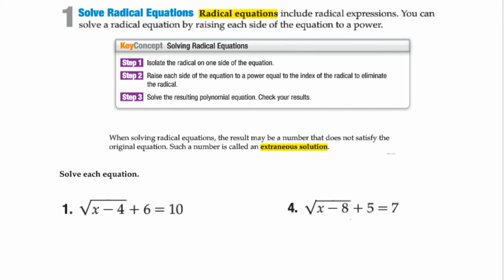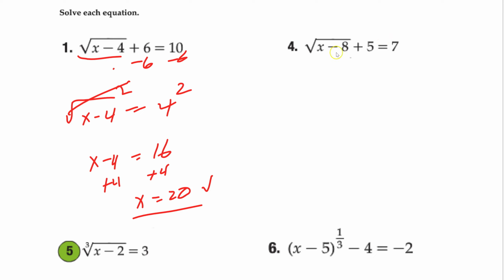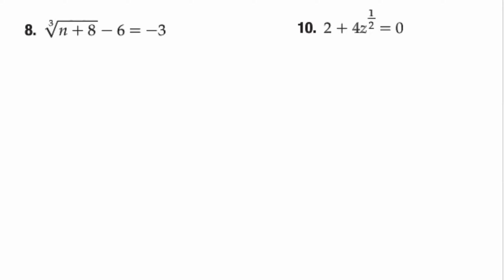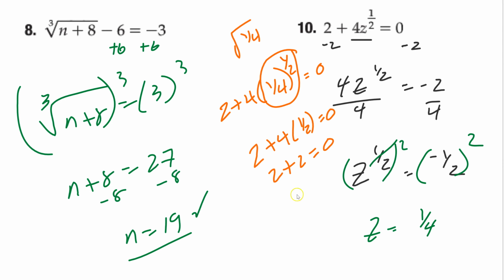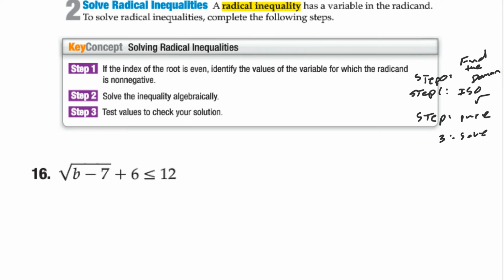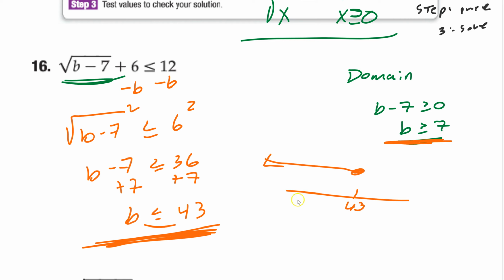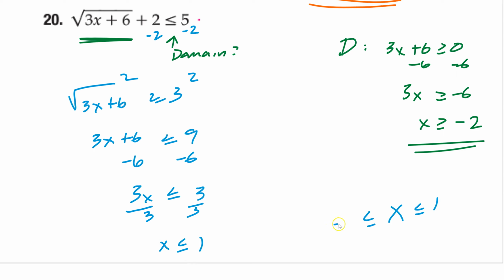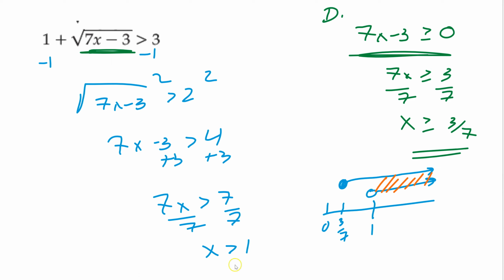6.7 Solving radical equations